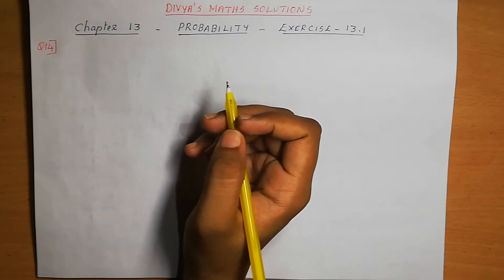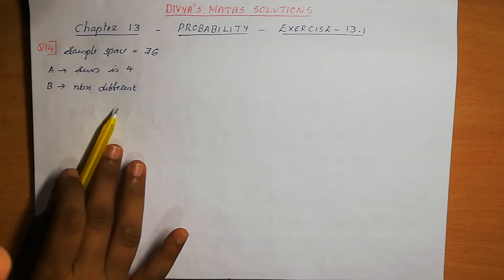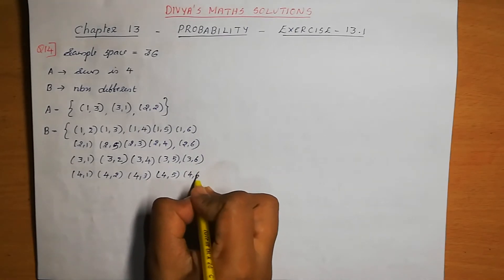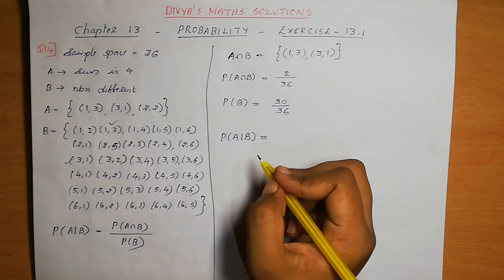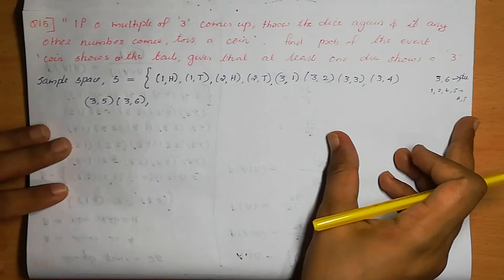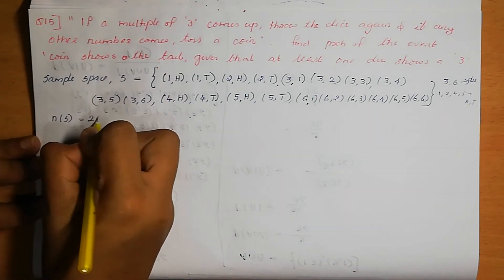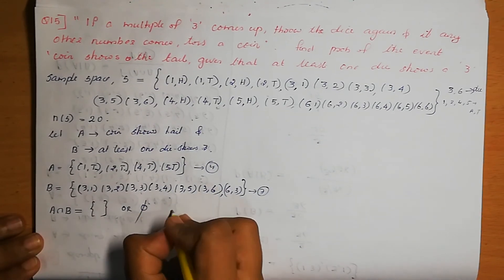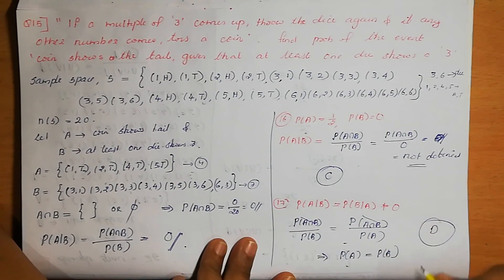Class 12 Probability 13.1 Part3 Qs#14-17 (In English)- NCERT CBSE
In this video, I have explained Class 12 Probability 13.1 Part3-Qs# 14-17